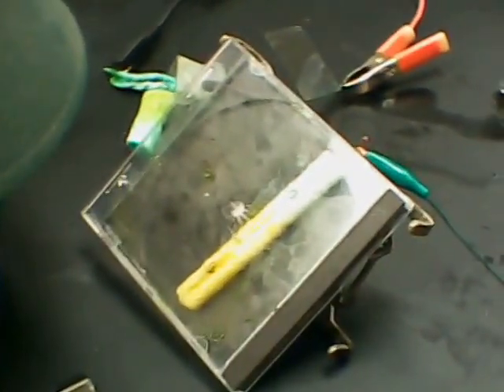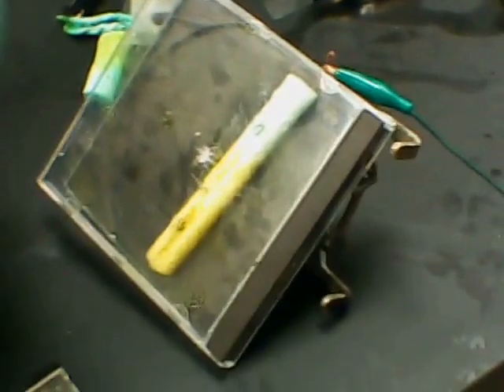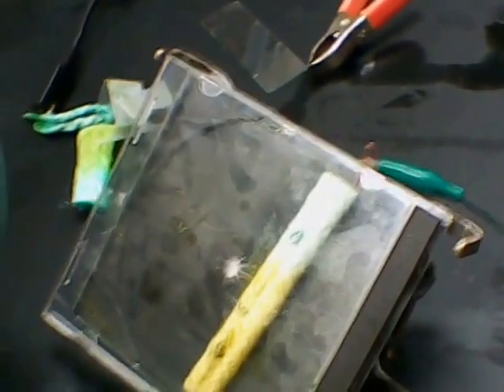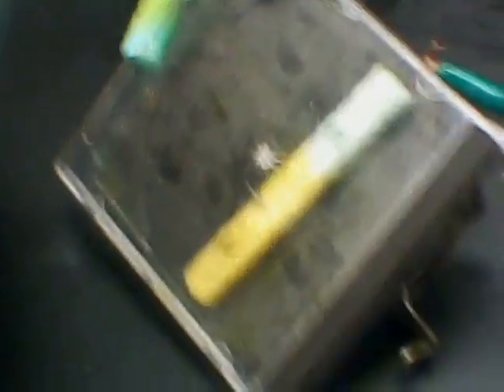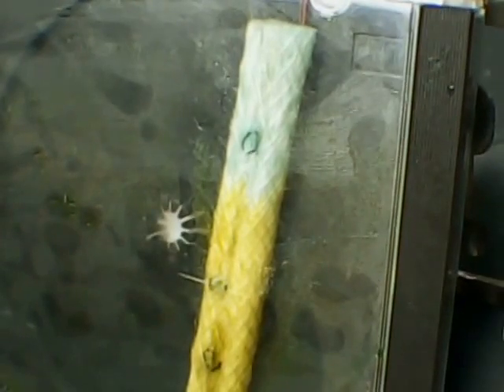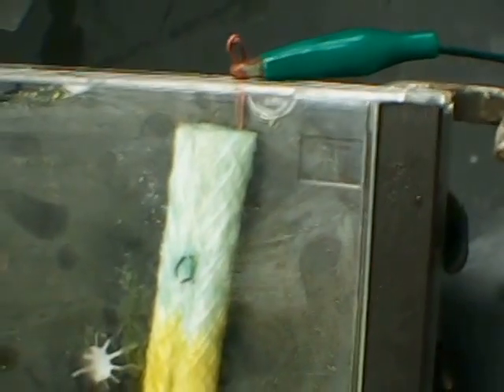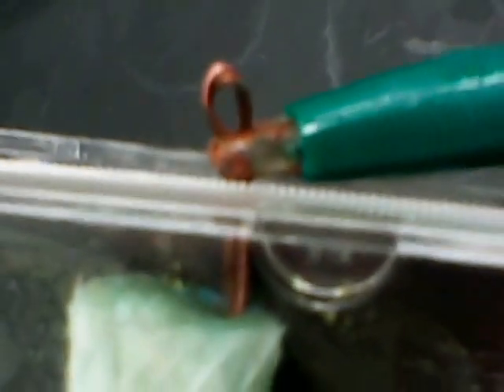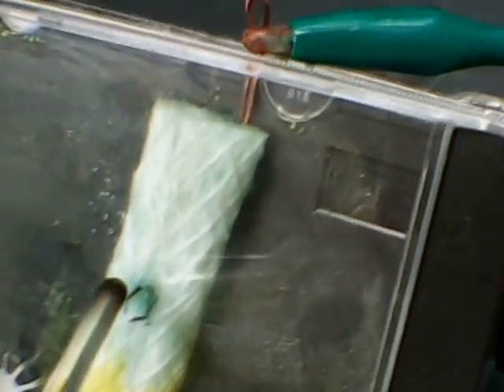Photovoltaic (Solar) Prototype Cell/ Biochemical Ionic Liquid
I have developed a prototype photovoltaic (solar) cell  which functions on the basis of semiconductor copper (I) oxide dissolved in a biochemical ionic liquid ( 1:2 mole ratio of vitamin B4 (choline chloride/ malonic acid). The copper (I) oxide is significantly soluble and can be applied to a wick (Tiki Brand) on the top half with a glycerin solution of copper (II) sulfate as salt bridge. The unit is housed in an empty CD case and holes drilled to allow addition of more salt bridge solution or contact with an electrode for measurements. A freshly assembled unit exhibited 1.1 V  potential with a 150 W tungsten light bulb about 12 cm. away from the unit. The prototype cell is easily assembled, chemicals relatively safe and can be useful in research or education with STEM students through graduate-level research. I will upload experimental details and useful lit. citations in about one week. I am currently developing such a cell with multi -units hooked up in series. Regards, D.S. Soriano Ph.D., Associte Professor of Chemistry, U. Pittsburgh-Bradford in  PA., USA.